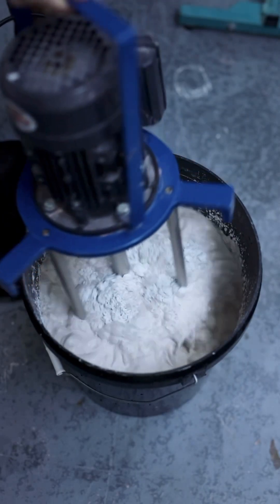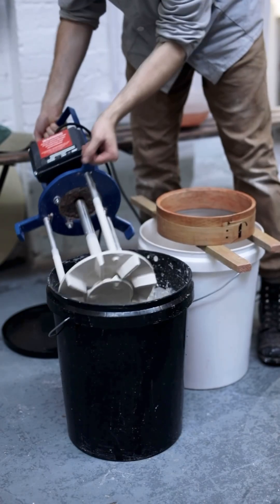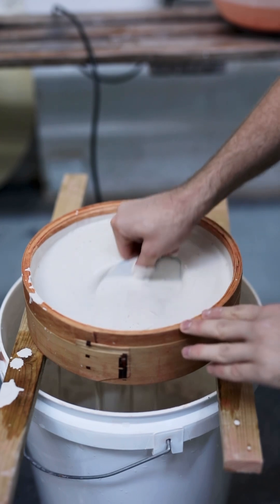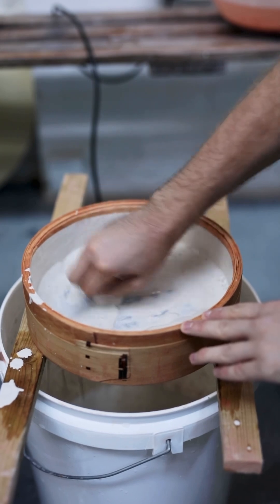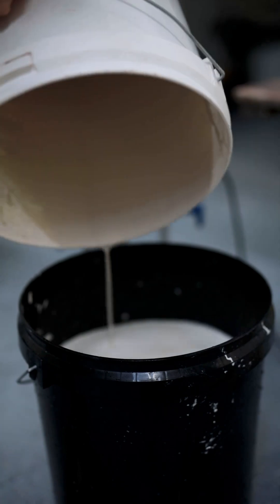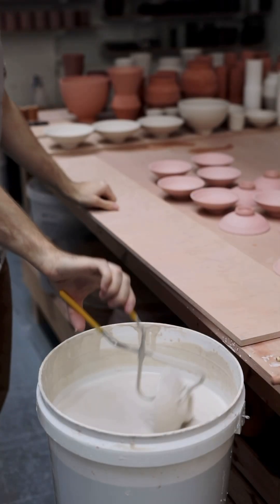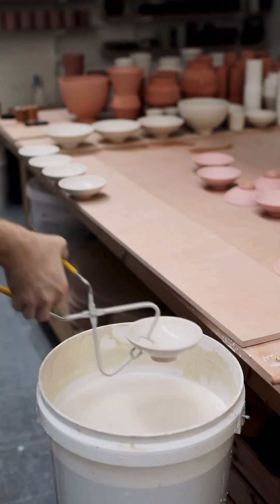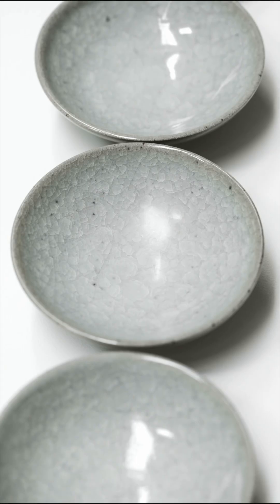Mixing a White Feldspathic Glaze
Doors open and window, mask on. I try to ventilate my workshop as best I can before mixing and sieving my glazes.

Before the events in this video, all the raw materials you can see here have been dumped into a bucket half filled with water, this way less dust is launched into the air, compared to say, if you placed all the dry ingredients into the bucket, and then splashed water over them. You don’t want to breathe this stuff in, glaze dust, long-term exposure can potentially lead to silicosis, so as soon as I tip the powdery kaolin or feldspar in, I quickly set the lid on top of the container and leave it for a few moments, until the worst has settled.

Once slaked down a bit, I stick the mixer in, turn it on, and leave it for 10-15 minutes, (whilst I’m doing other jobs, preparing more glazes, and so on), then it’s all pushed through a 100-mesh sieve and finally it’s ready to use, for pots to be dipped into. If you happen to watch until the end, you’ll see how it looks once reduction fired to 1290ºc.